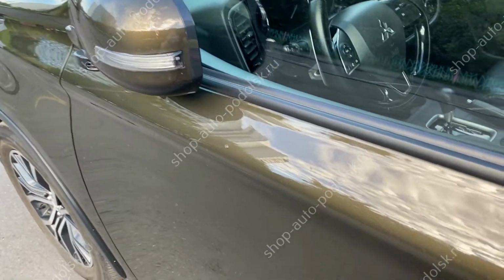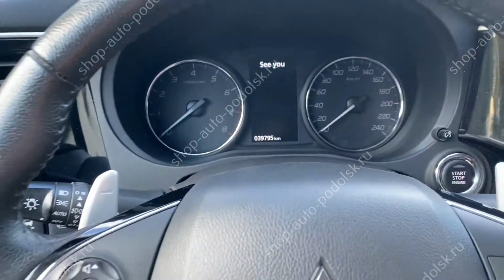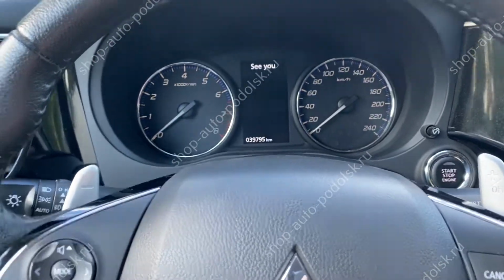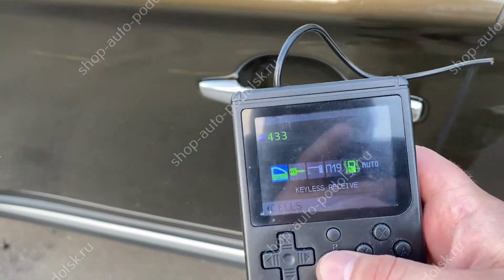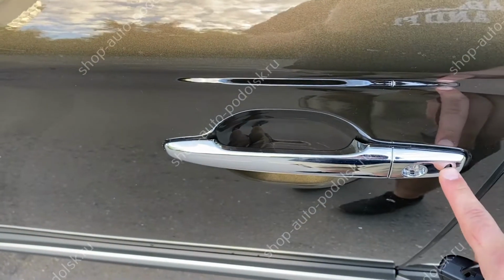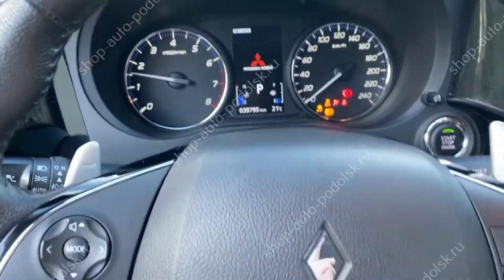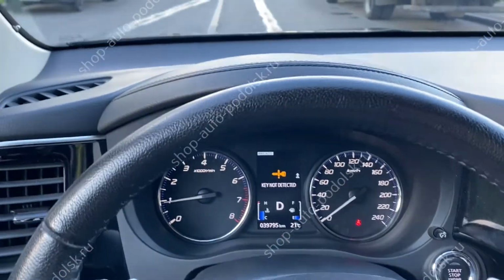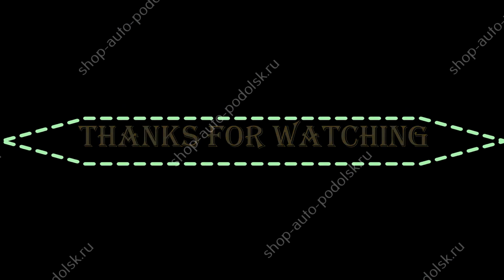The universal key emulator for Kia & Hyundai and Mitsubishi (2009-2020) - Mitsubishi Outlander(2017)